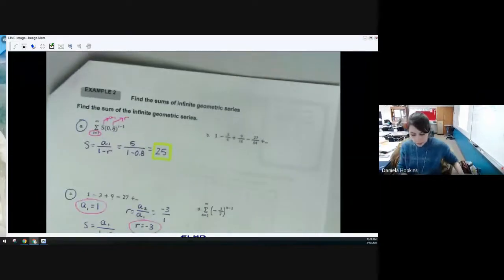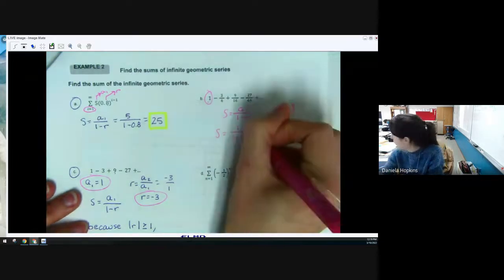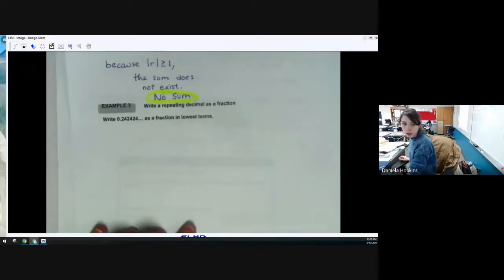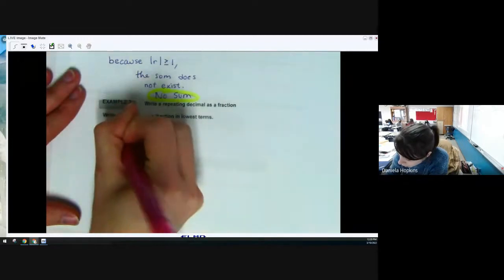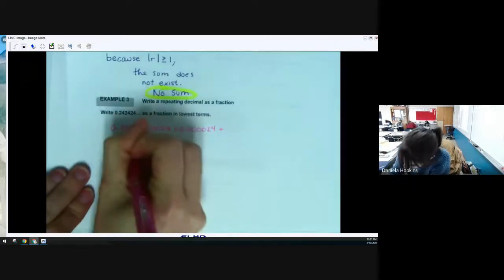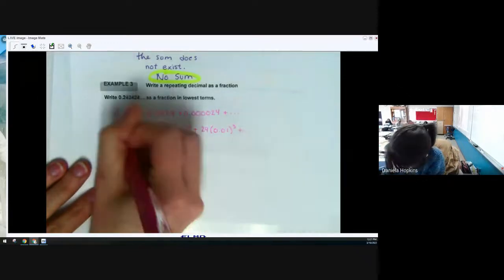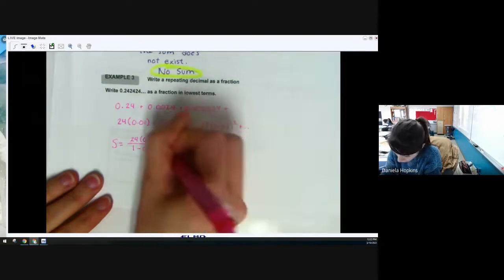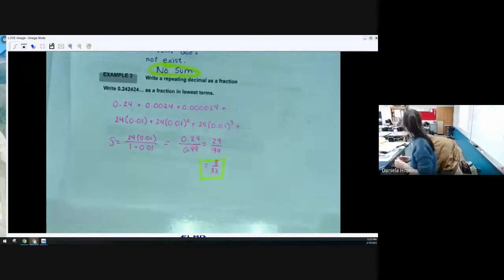Ch. 7.4 - Notes (part 2)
Writing repeating decimals as fractions.